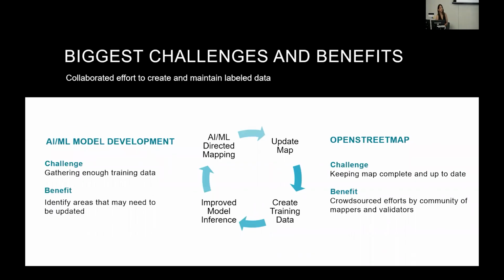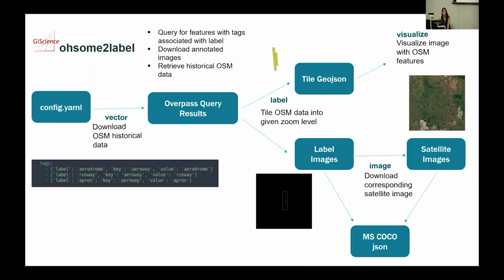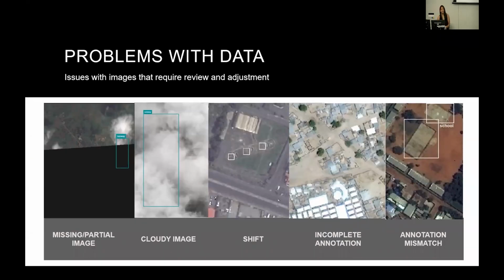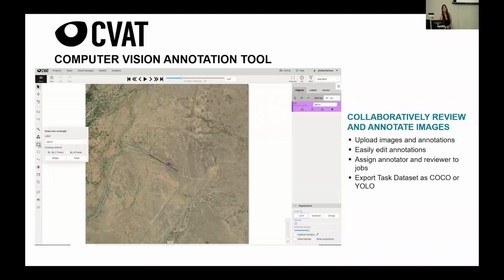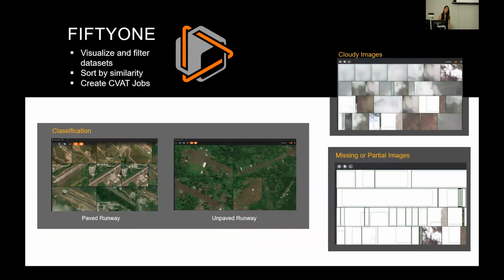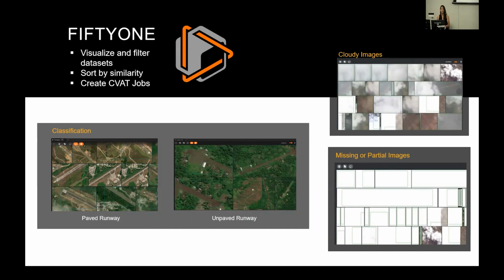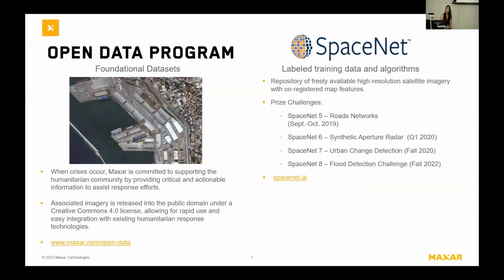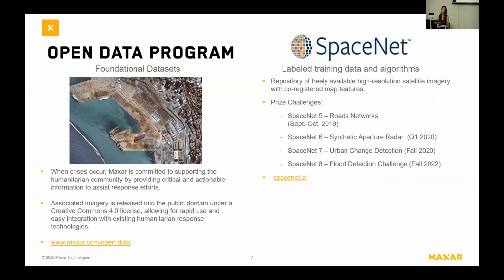Using OSM to Create Training Data - Clarisse Abalos - State of the Map US 2023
Clarisse Abalos discusses the utilization of OpenStreetMap (OSM) for obtaining labeled satellite imagery to train machine learning models, fostering collaboration between the OSM community and AI/ML practitioners. This approach involves using the "Ome to Label" tool to create labeled data from OSM, addressing challenges such as missing or obscured imagery with the "Computer Vision Annotation Tool." Additionally, the "51" tool aids in visualizing and filtering large training datasets. The presentation also highlights the use of foundational data sets from Maxar for humanitarian response efforts.